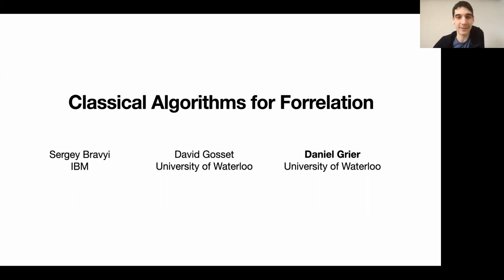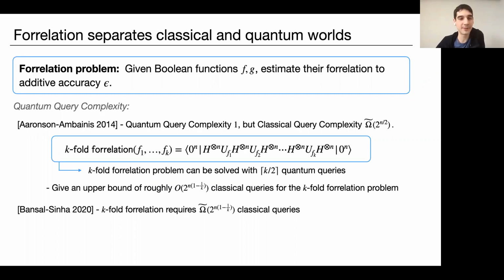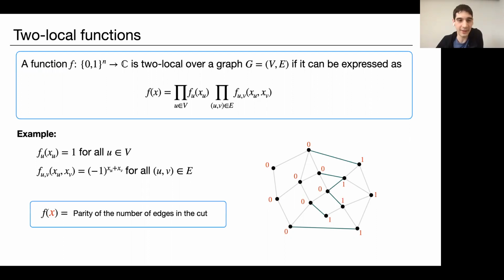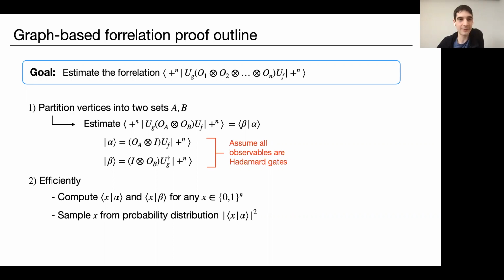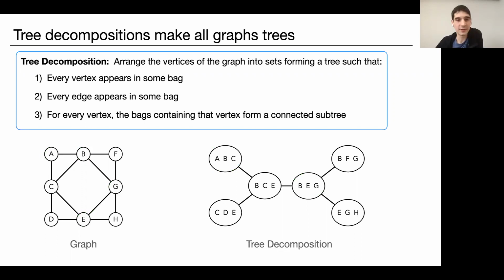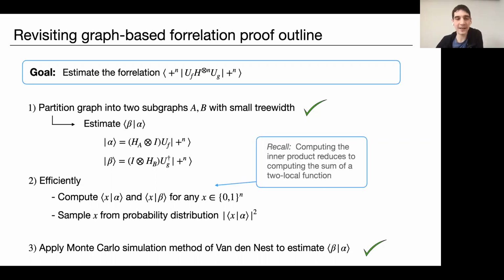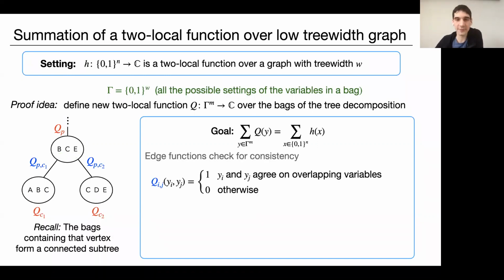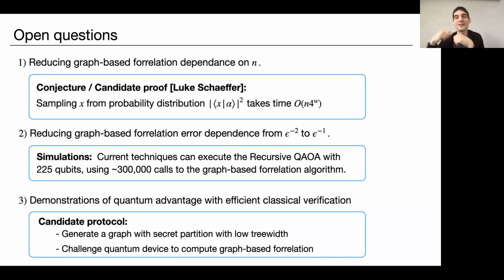Daniel Grier (University of Waterloo)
Classical Algorithms for Forrelation

Abstract:
This talk will feature the problem of forrelation:  given two Boolean functions, estimate the correlation between one function and the Fourier transform of the other.  There is a sense in which forrelation captures one of the hardest problems solvable by a quantum computer.  For example, forrelation witnesses the largest possible separation between classical and quantum query complexity, and a natural generalization is BQP-complete. However, one can still ask the questions "What are the best classical algorithms for forrelation?" and "Are there interesting restricted settings in which forrelation becomes efficiently computable?"  In this talk, I will focus on the latter question.  I will introduce a family of Boolean functions defined over a graph and show that the forrelation can be computed efficiently whenever the graph is sufficiently structured (e.g. bipartite, planar).  As an application, this will imply an efficient classical algorithm to compute level-2 variational energies in the Quantum Approximation Optimization Algorithm (QAOA) over similarly structured graphs.